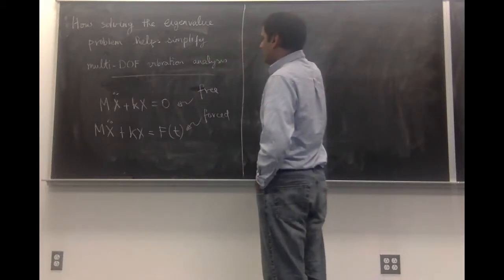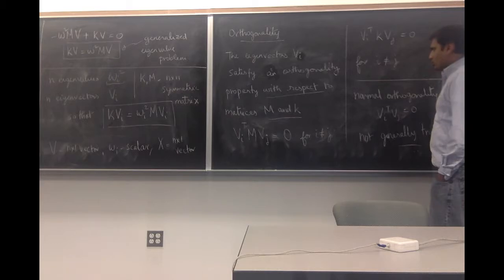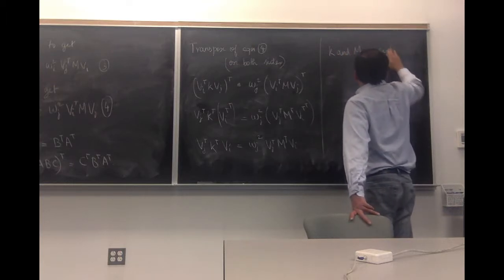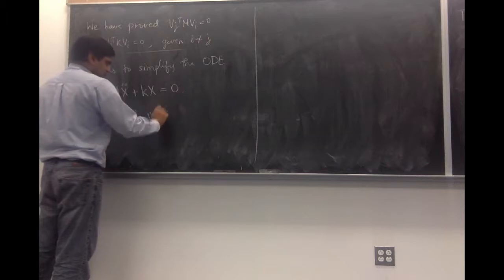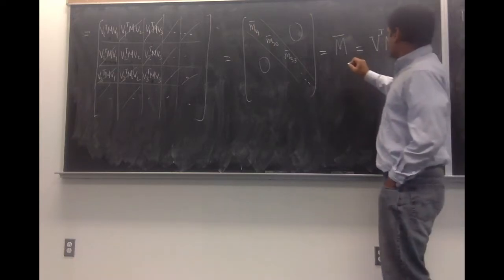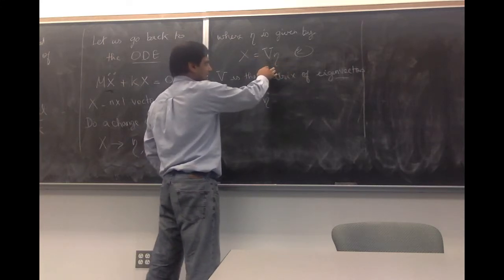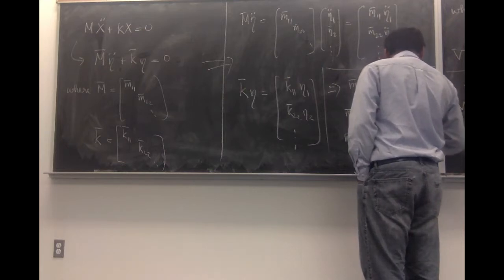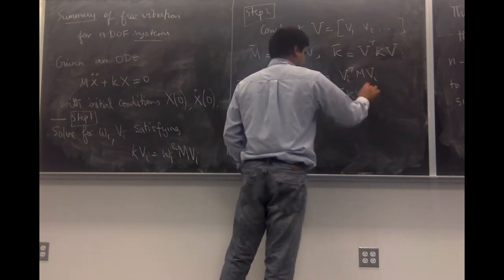Modal analysis 1: How the solution to the eigenvalue problem helps decouple the ODEs (HD)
In this lecture, we show:
(1) that the eigenvectors of the generalized eigenvalue problem satisfy an orthogonality problem
(2) how these eigenvectors help simultaneously diagonalize matrices M and K and
(3) how to use this diagonalization to convert the possibly couple n-Degree-of-Freedom equation M Xdotdot + K X = 0 into n uncoupled one-Degree-of-Freedom oscillator equations.
(4) Solve the initial value problem for  M Xdotdot + K X = 0 by converting to and solving n uncoupled one-DOF system ODEs.

720p.